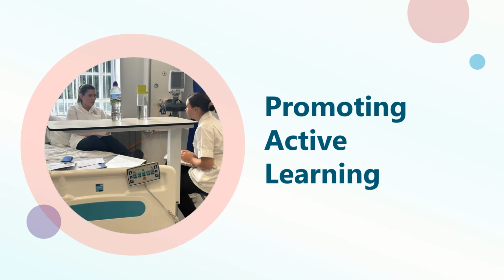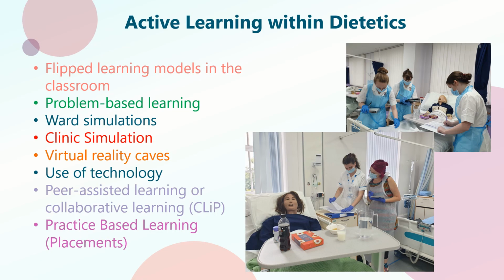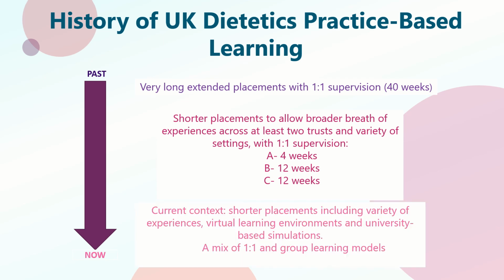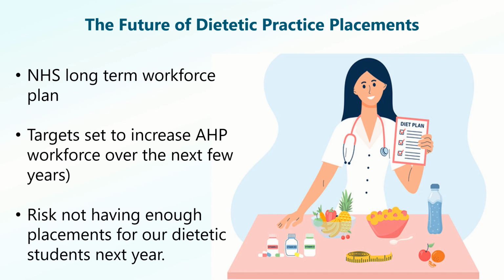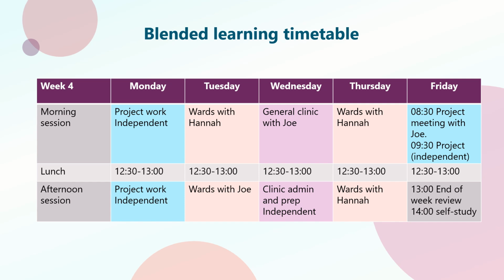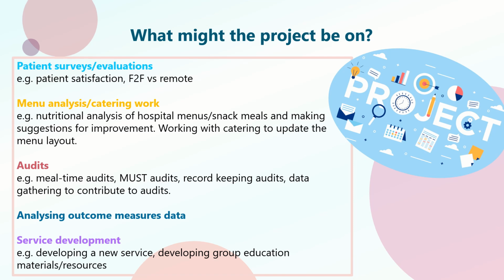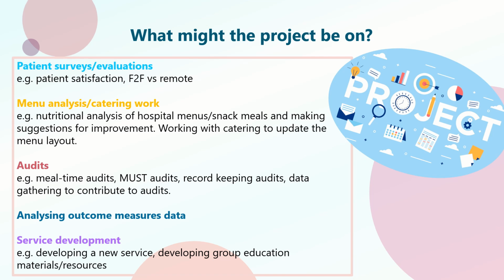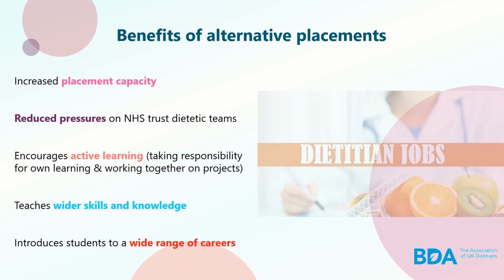Bitesize Learning 1 - Practice Based Learning